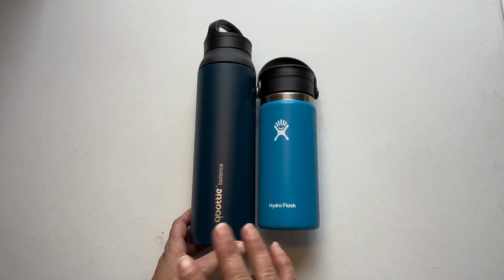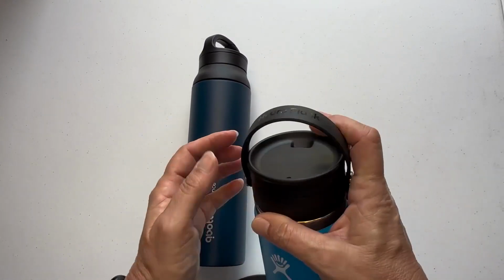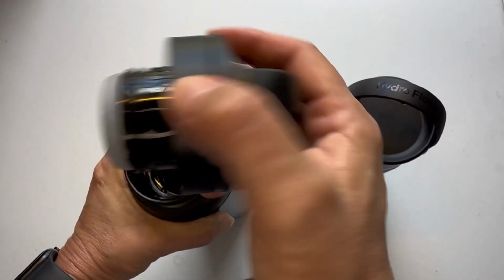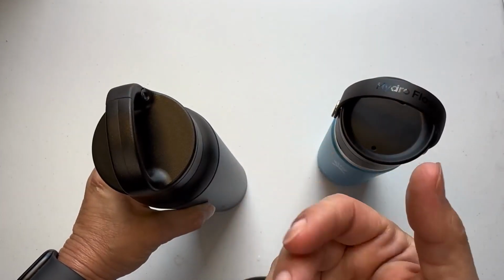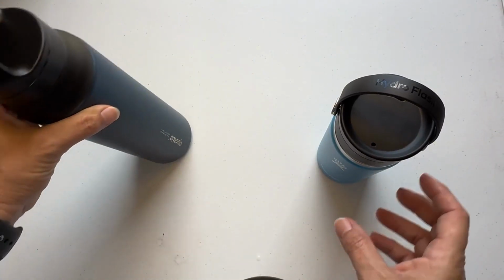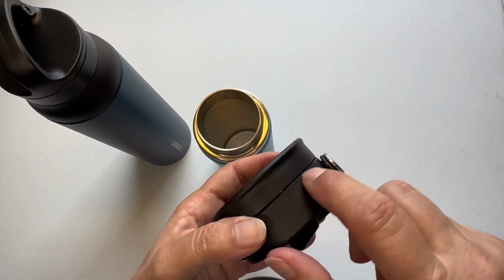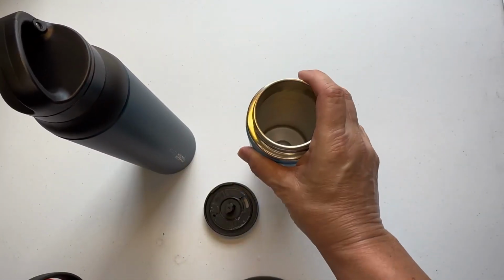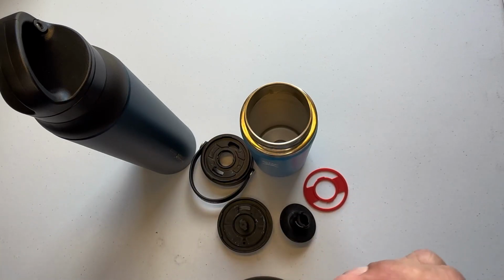qbottle Insulated Water Bottles with Carabiner Lid – Stainless Steel Water Bottle Review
👉 Amazon USA